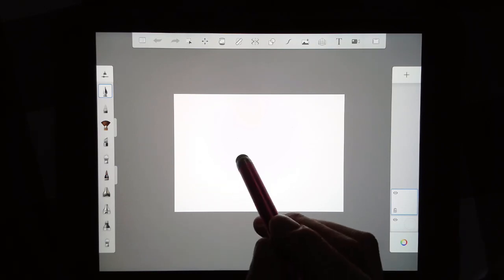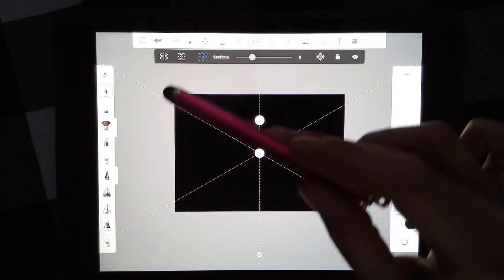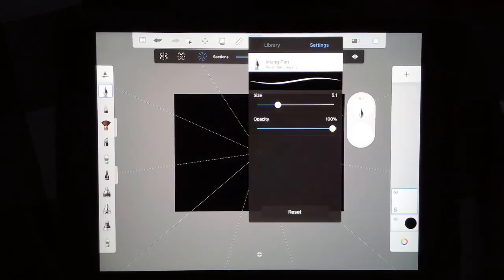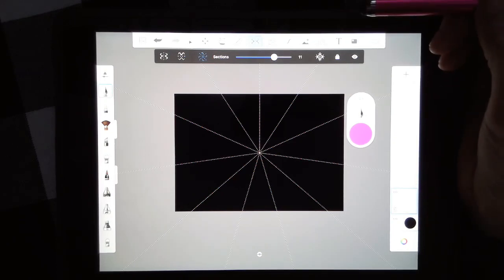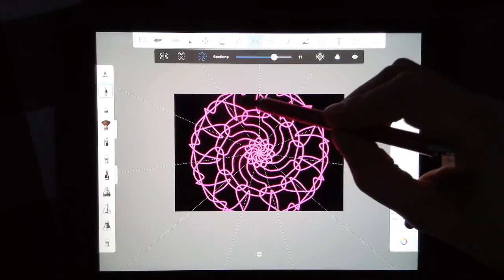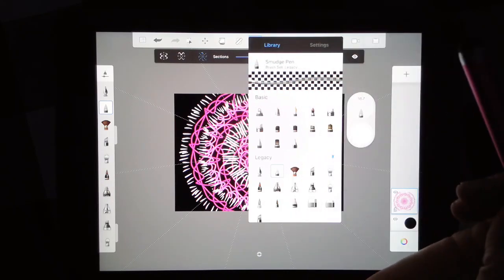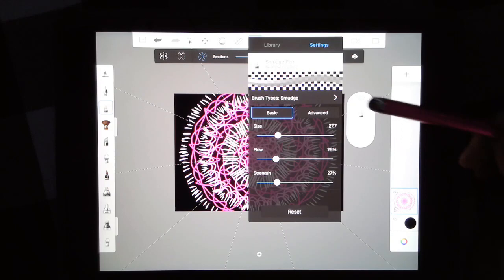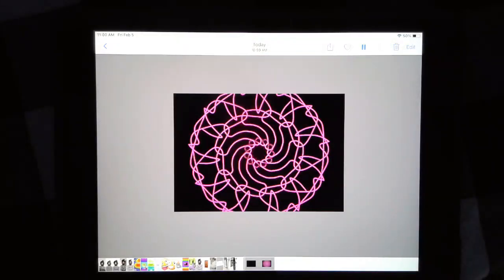Recording & Radial Symmetry Tools, "ASMR Video" Demo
In this video I show the students how to use the Recording tool, and the Radial Symmetry tool in their Autodesk App.  The Recording tool is AMAZING, and won't record your material/tool changes, plus it creates a smooth, uninterrupted video, so you can take your time. I use this with a lesson on the element of Value.  So, I also go over the quick select value setting on the Autodesk double puck. The students really enjoy this project.  It is geared for Middle School, but would definitely work in Upper Elementary as well.

Don't forget to check out my Facebook page, Mrs B's Room, for student examples of this project and more!